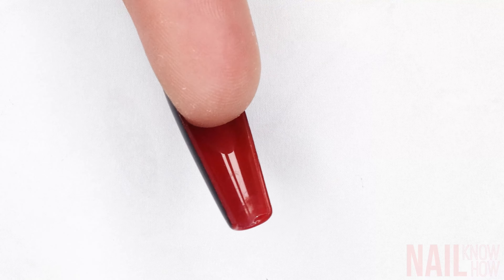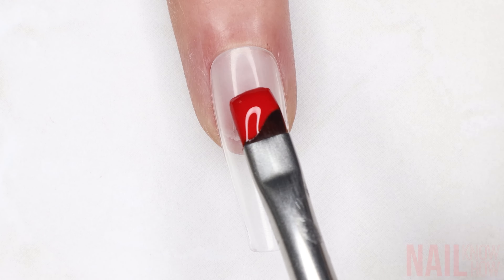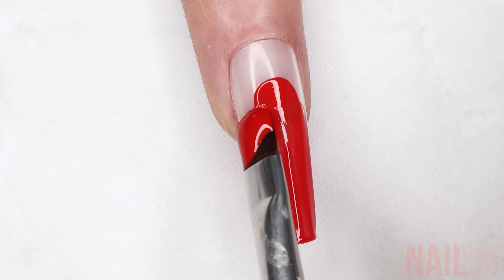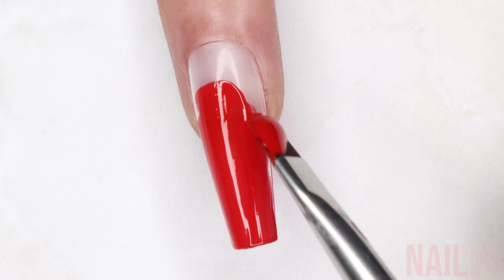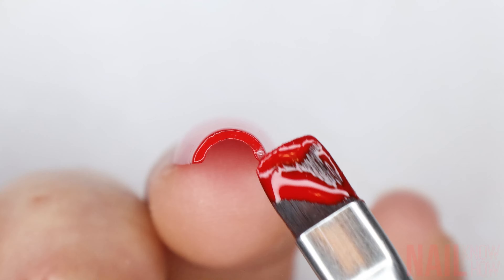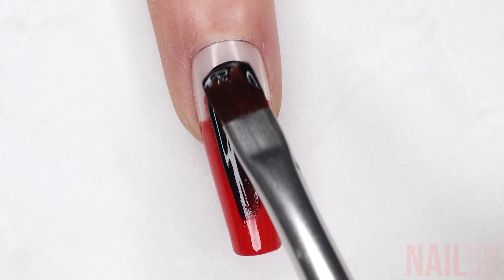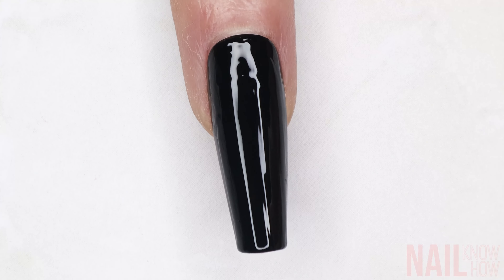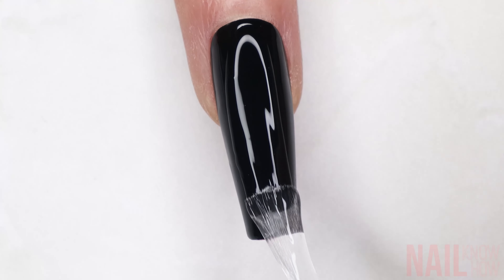Painting the Underside of A Nail Enhancement // Red Bottom Nails